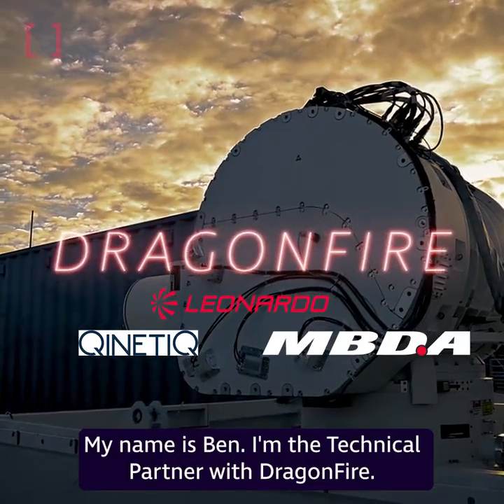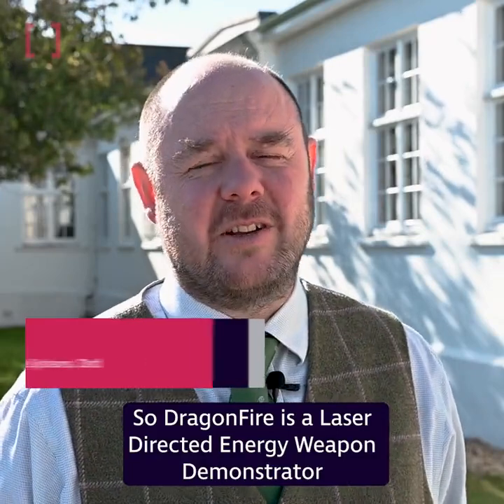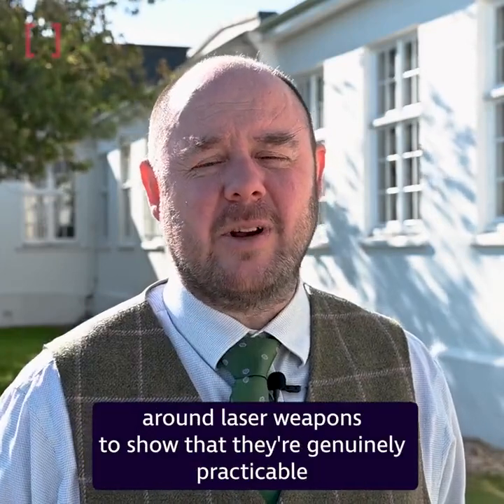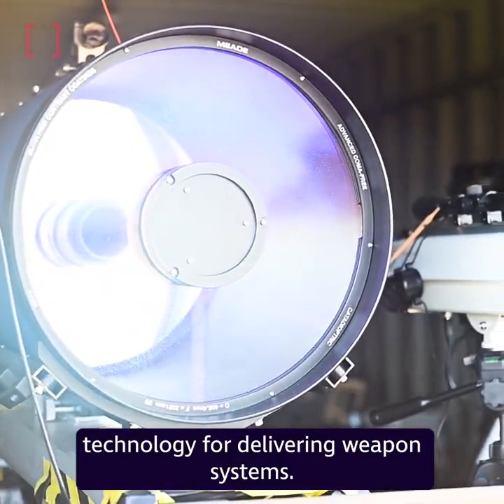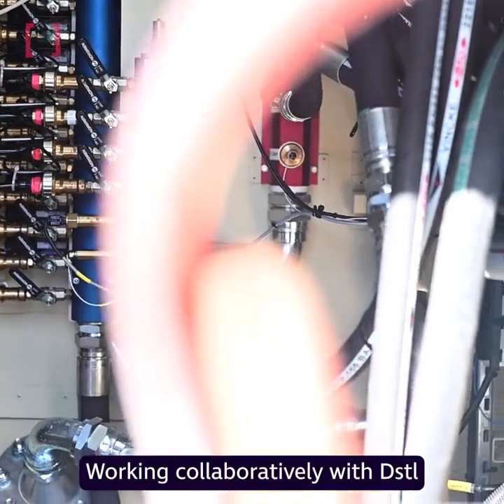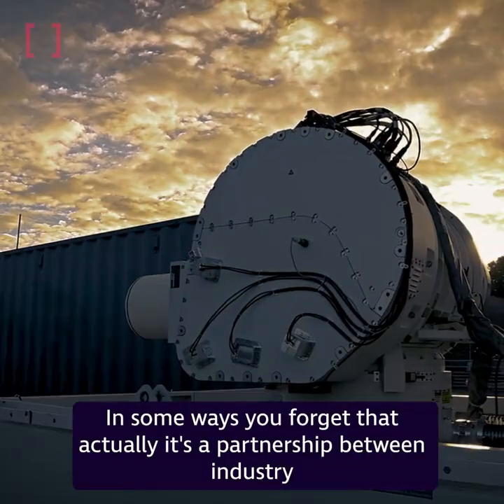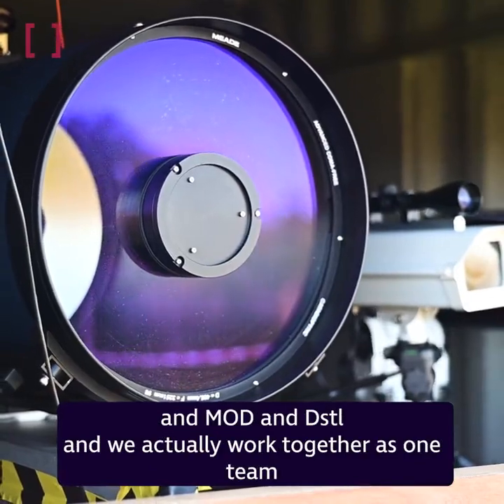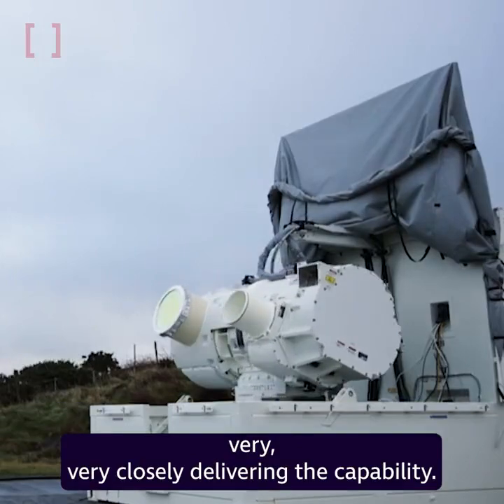UK conducts first trial of Dragonfire Directed Energy Weapon (LASER)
Led by MBDA, the consortium sees us working together with the best of British industry.

Source : DSTL